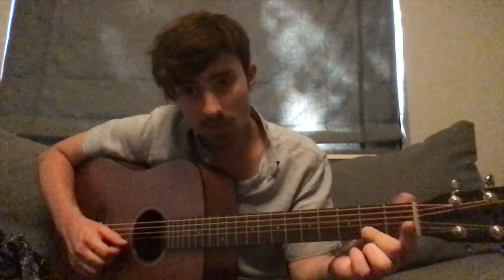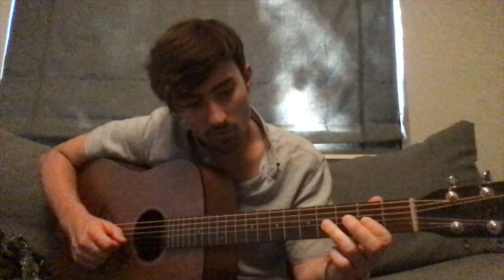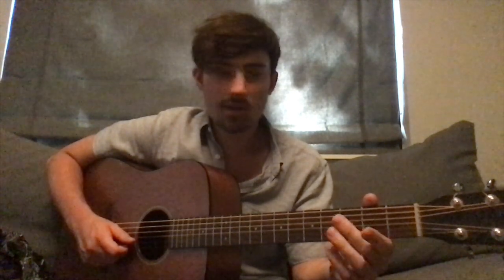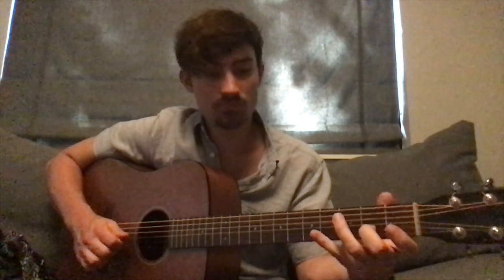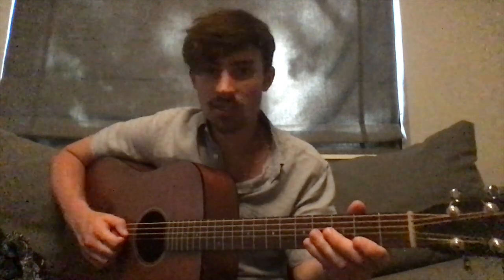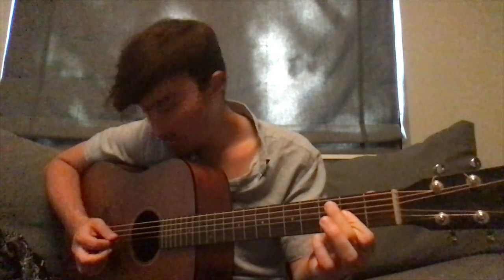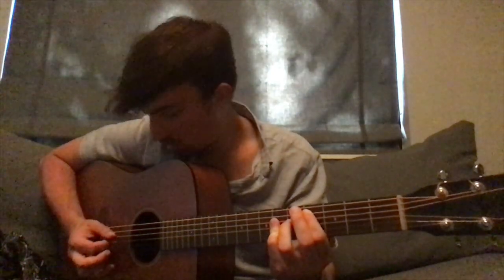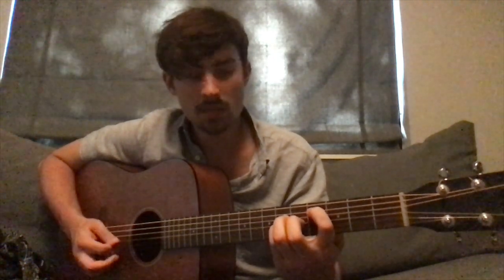BILLIE EILISH -EVERYTHING I WANTED (GUITAR TUTORIAL)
In this video I will teach you how to play Everything I Wanted by Billie Eilish on the guitar.

Snap: hcraven0803